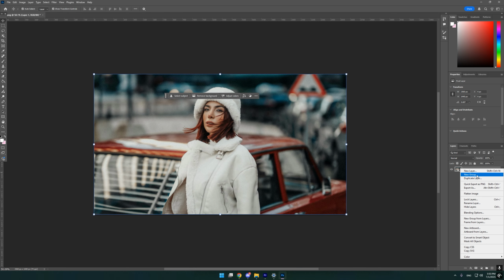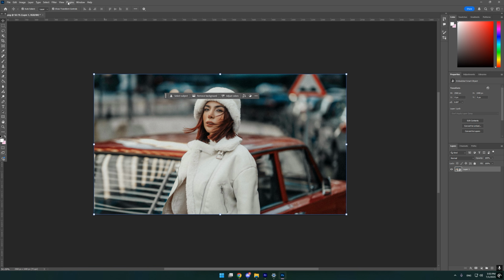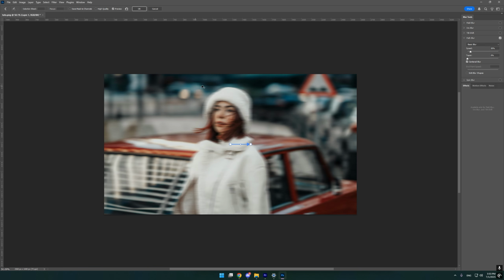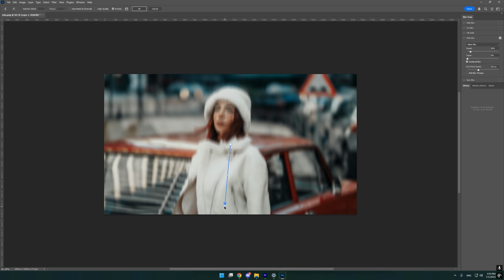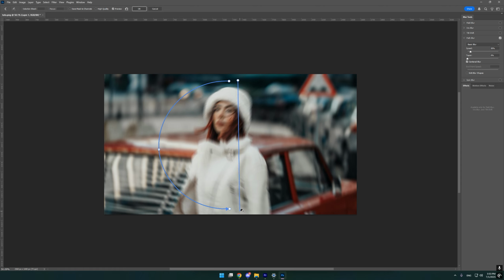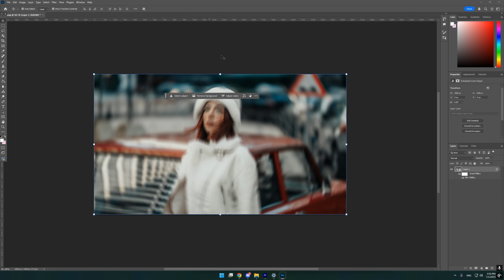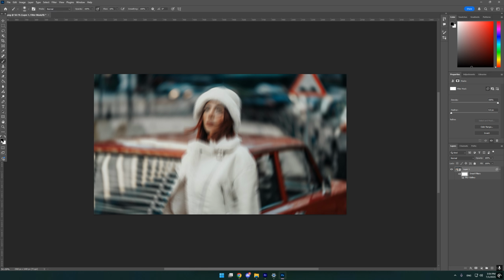Photoshop Path Blur Tutorial EVERY Editor Should Know 🔥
Want to master the Photoshop Path Blur effect? This tutorial breaks down how to use the Path Blur tool step-by-step, perfect for every editor looking to create smooth motion and stunning effects in Photoshop! No complicated tricks—just straightforward, powerful editing tips you can apply right away! 🎨✨

📌 WANT THE LUTS AND TRANSITIONS USED IN THIS VIDEO?
I used transitions and LUTs from my editing packs in this video.